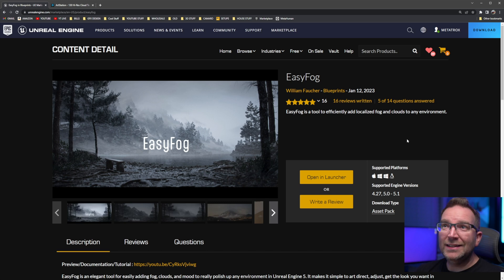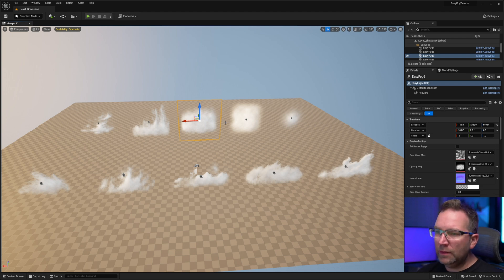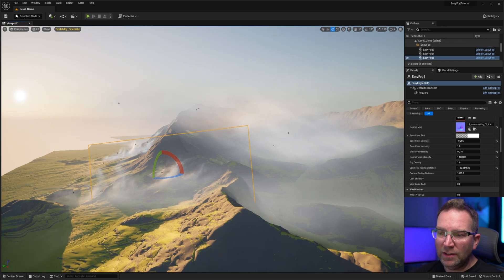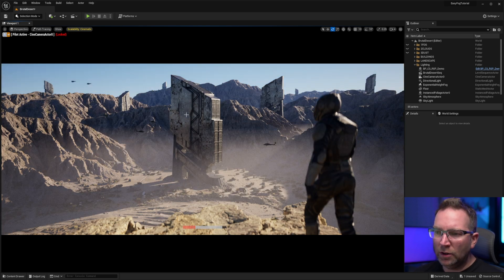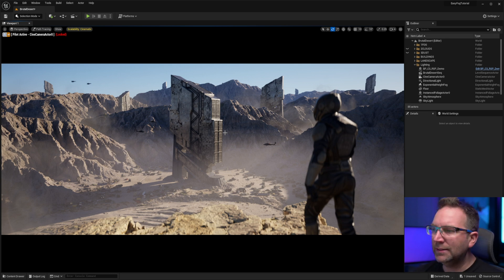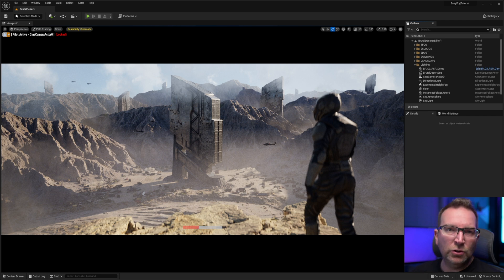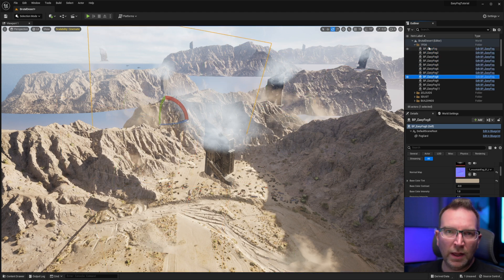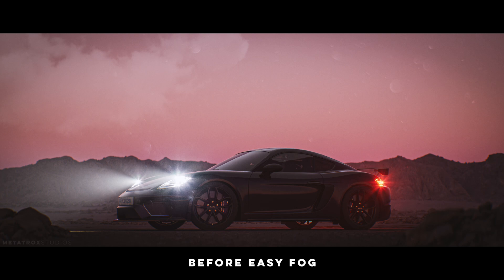Upgrading and Using the William Faucher Easy Fog Asset Pack for Unreal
In today's video I show off this great Asset Pack by William Faucher, a great Unreal Engine content creator. His asset pack is a easy way to add Fog cards to your scenes for that added atmosphere and depth! I show you how I utilize the asset pack in my project and a easy and inexpensive way to add more textures!

0:00 Intro
0:30 Asset Product Page
1:42 Overview Level
3:37 Sample Level
4:01 Custom Scene
5:13 Adding Fog
7:13 Adding Clouds
8:23 Adding Dust
10:31 Download More textures
11:44 Wrap Up / Samples